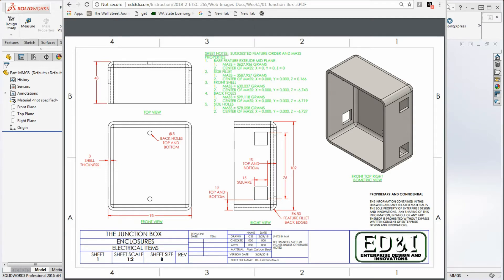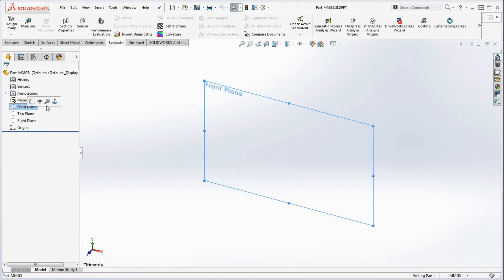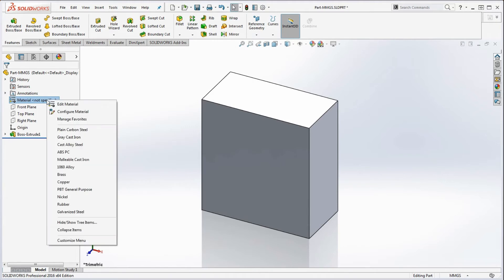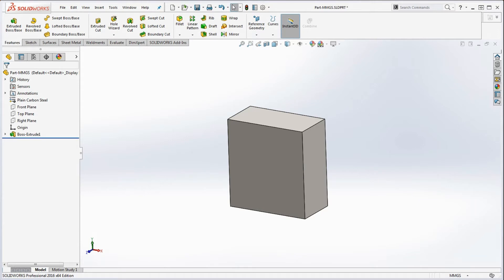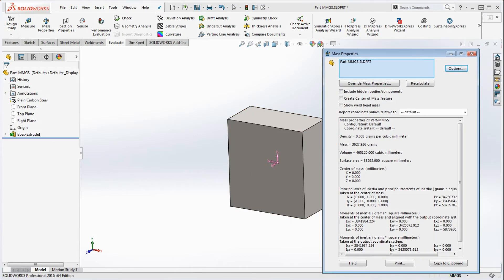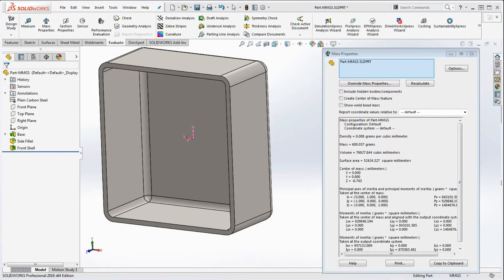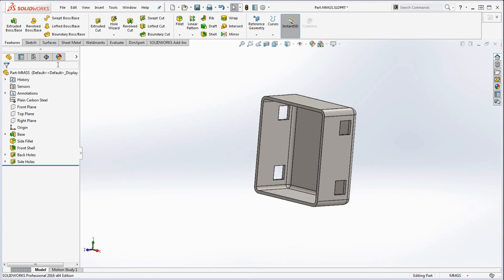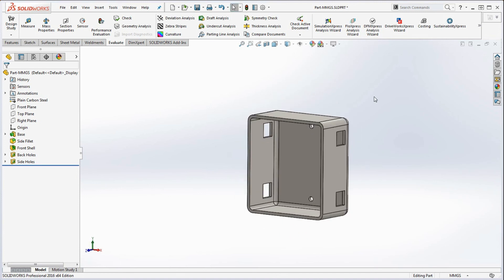Online SolidWorks Extras - 61 - How to Model the Junction Box - Beginner Model - Week 1 Part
In this video we will show how to model this part with its various features.  First consider the drawing at the link above which will show you how to model this as a step by step approach.  The Note Section of the drawing will list the mass properties (mass and center of mass) for each step and feature so that you can check your work – and validate your model – for each step along the way.
Consider: the various features and overview, circles, fillets, holes and shell features.  Start with the mm template files, base feature, rectangle, fill in all of the title block items, start with material, the base feature of a rectangle, center rectangle, at the origin (keeps symmetry), mid plane extrude (keeps symmetry), check mass properties - mass - center of mass - resolution – 3 units after the decimal, feature fillets, each edge (8), fillet click through, evaluate, shell feature, feature tab, front face, evaluate, rename features, holes on center planes, back holes – centered - reference geometry – centerline, witness lines, horizontal sketch relation, midpoint sketch relation, one circle for hole – symmetric sketch relation – equal too, diameter dimension, hover mouse over sketch relations, sketch items in the modeling area light up, extruded cut - through all, side holes – square hole – symmetric, normal to crtl8, mirror,

For links to additional CAD (Computer Aided Design) instructional videos and online classes – in AutoCAD, Revit Architecture, and SolidWorks - please and even more videos on our YouTube channel